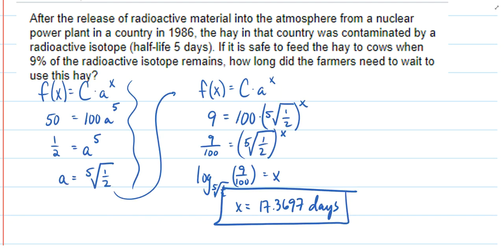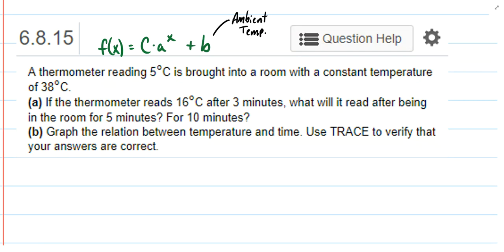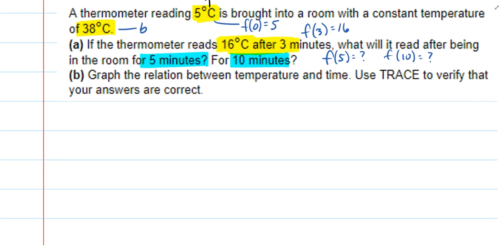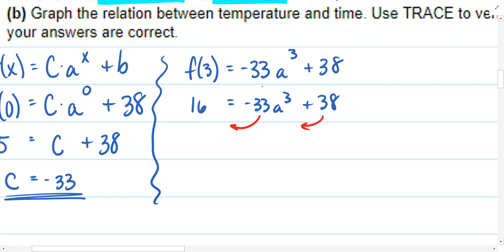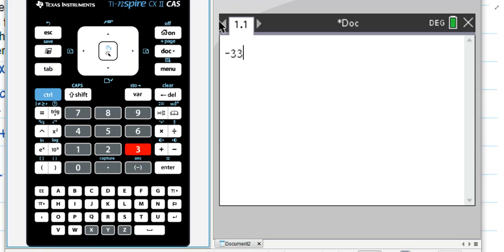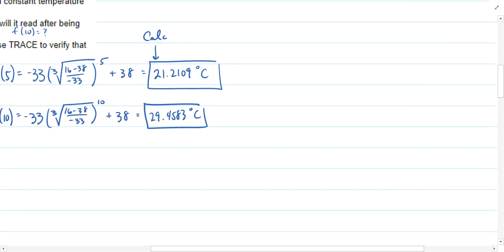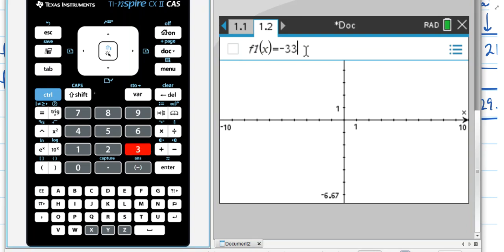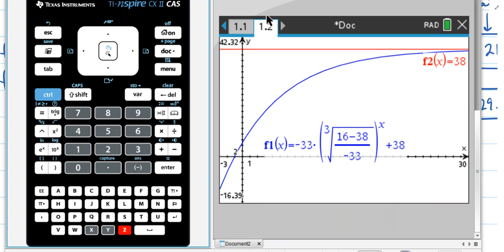Coll Alg U3 P2 L2 video 1 Word Problems from Quiz